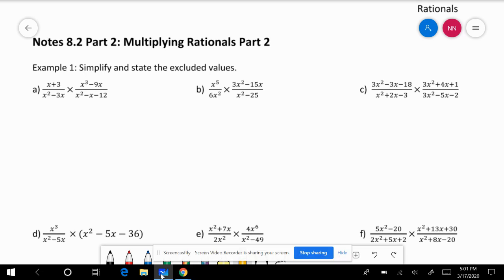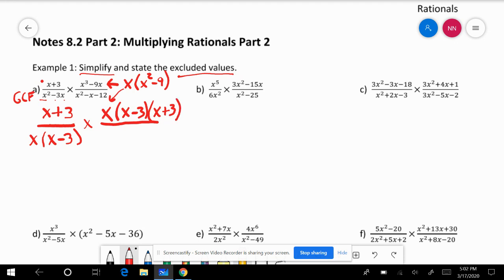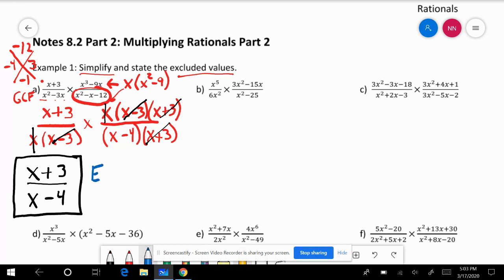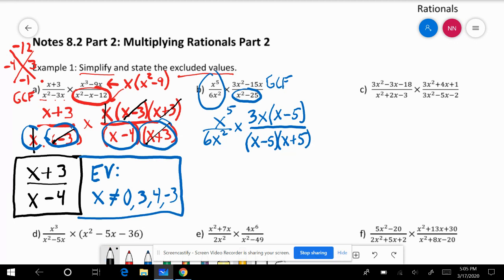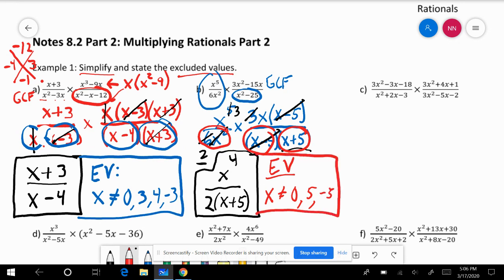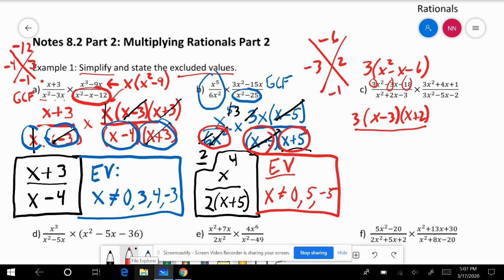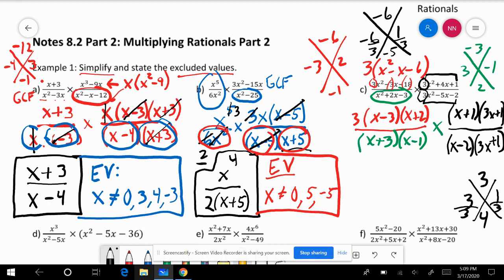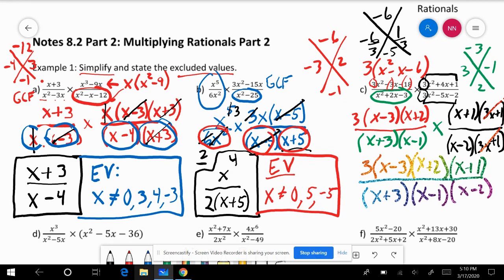Algebra 8.2 Part 2A